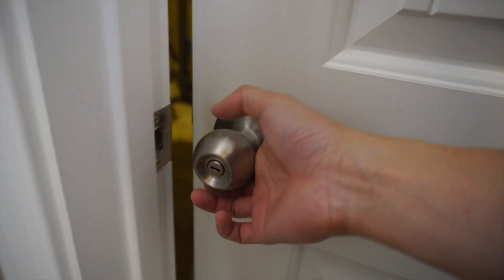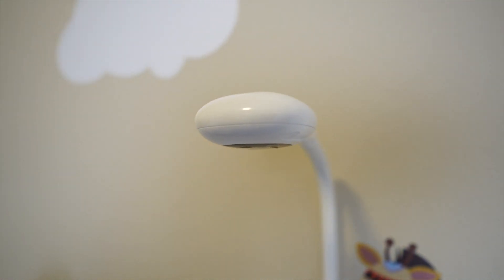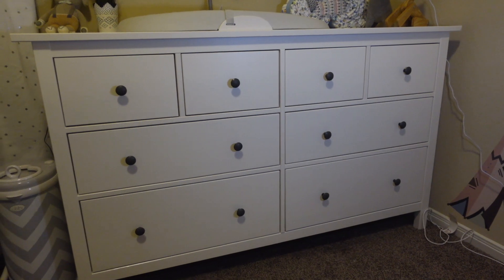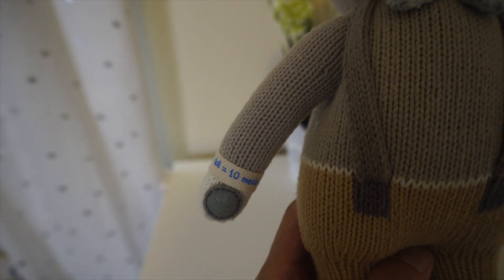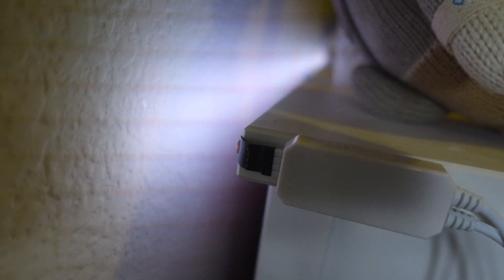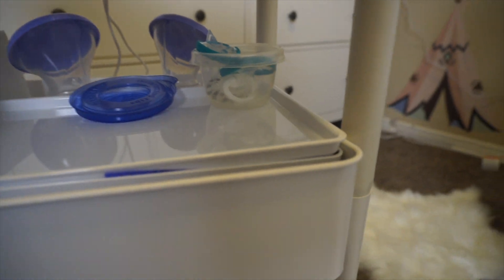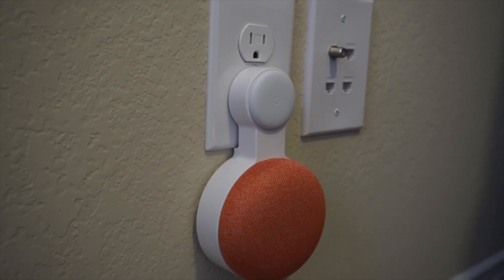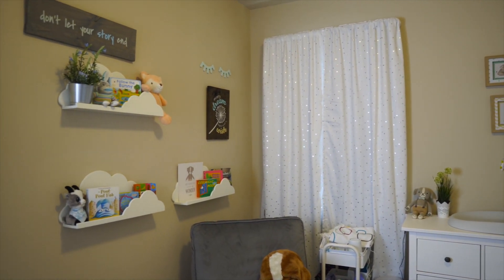Baby Boy Nursery Tour 2019 - Dream Big Theme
Baby Boy Nursery Tour 2019 - Dream Big Theme // In this video, I take you on a tour of our baby boy's nursery!

Nexlux LED Backlights
Uppi Diaper Pail